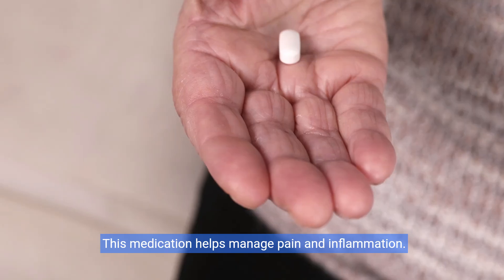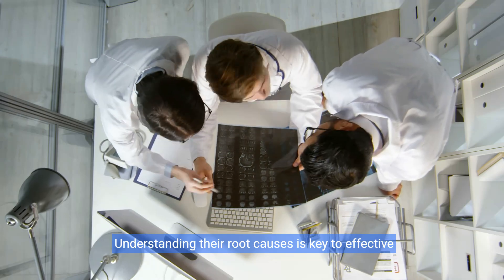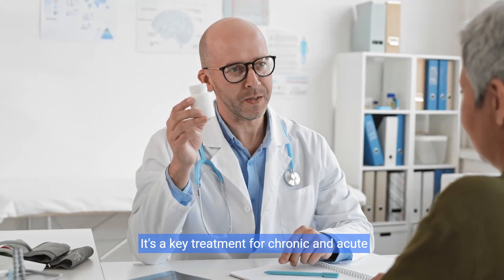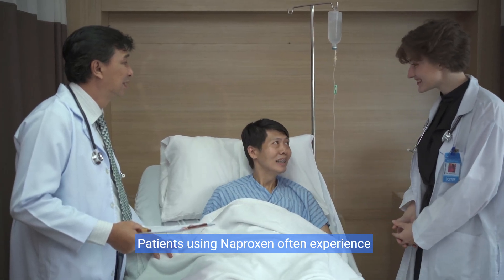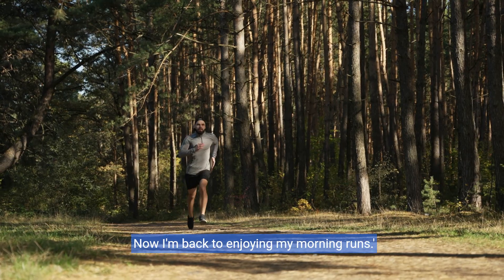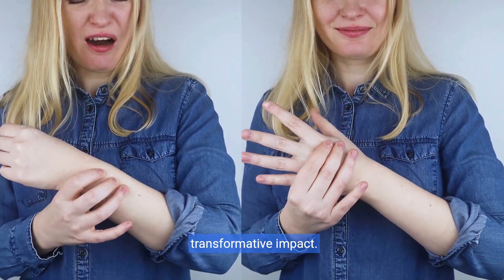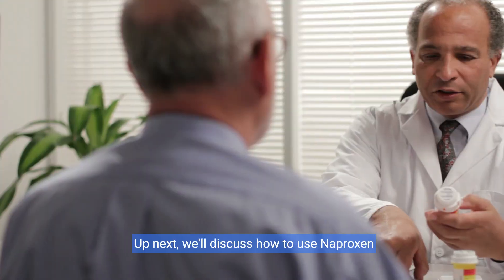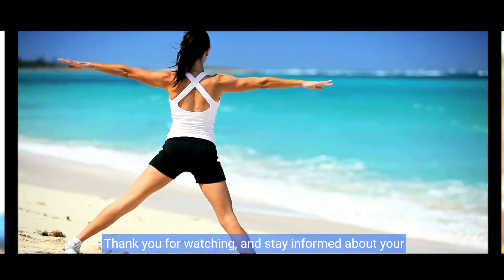Understanding Naproxen - Uses, Benefits, and Side Effects (3 Minutes)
Understanding Naproxen - Uses, Benefits, and Side Effects. Explore the uses, benefits, and potential side effects of Naproxen in this enlightening video. Learn about the medical advantages and risks associated with this medication.